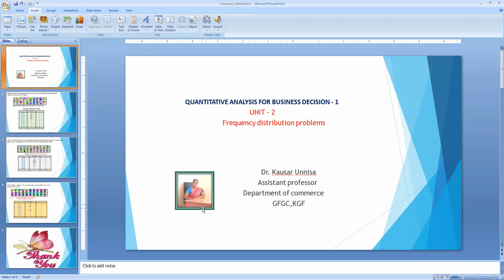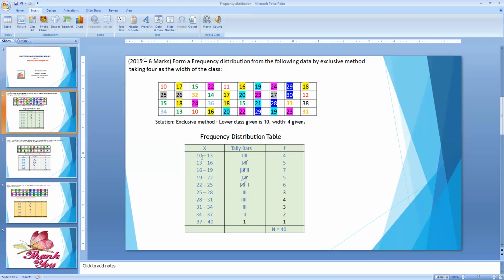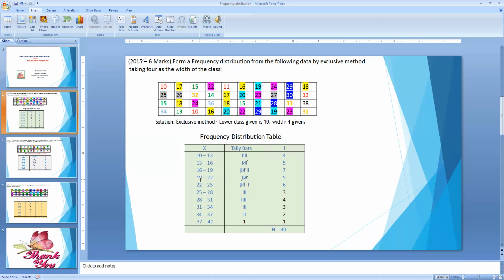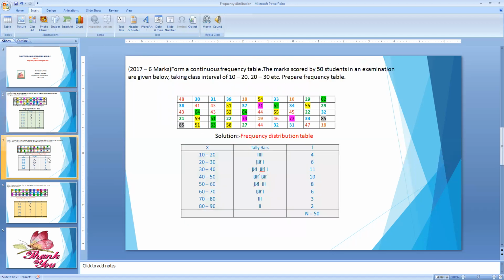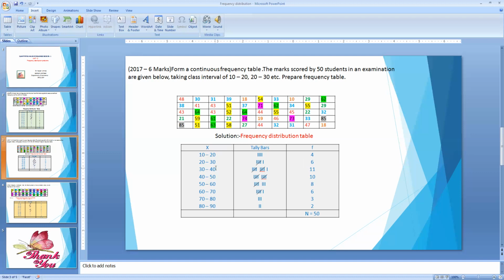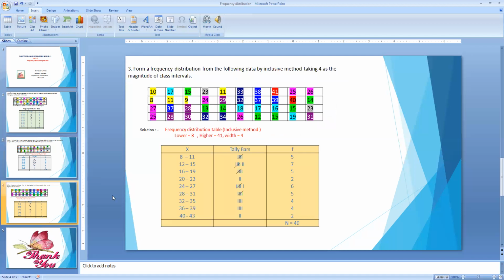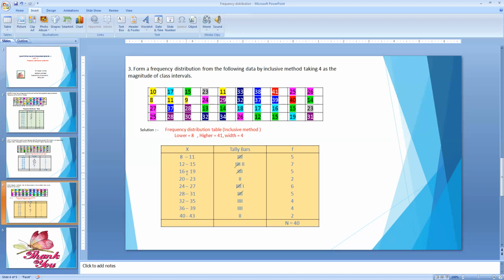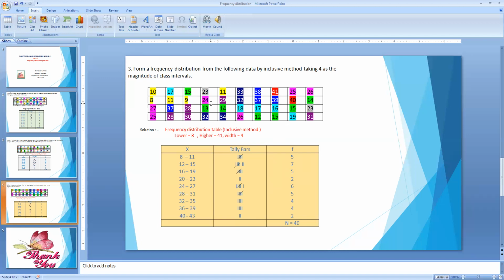Problems on Frequency Distribution